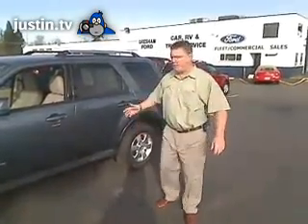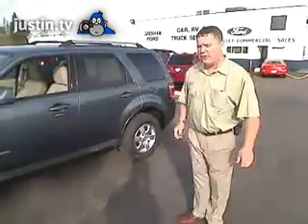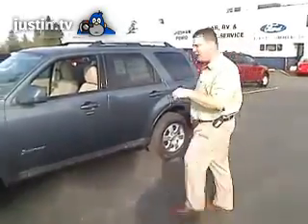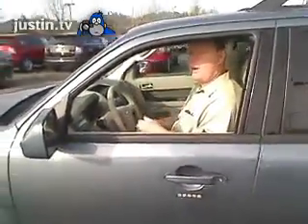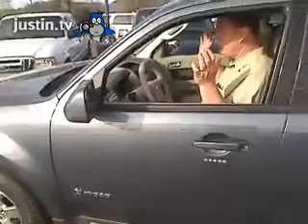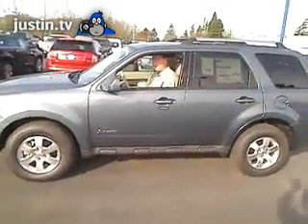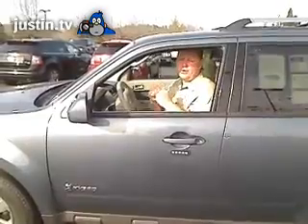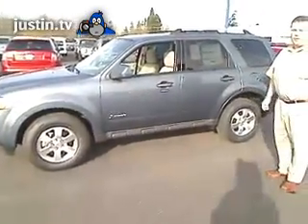Compare Ford Auto Park System 2011 Ford Escape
Gresham Ford shows you the Auto Park System by ford